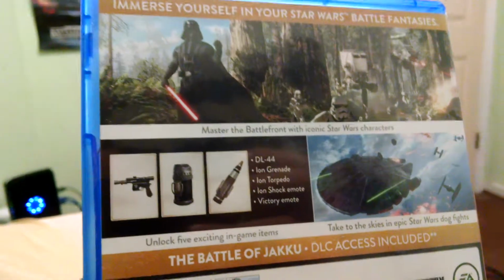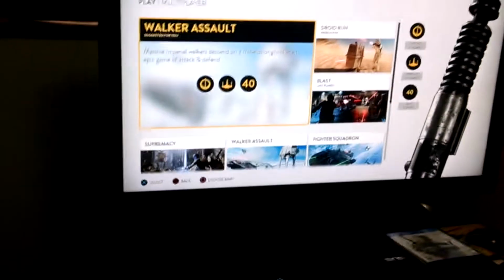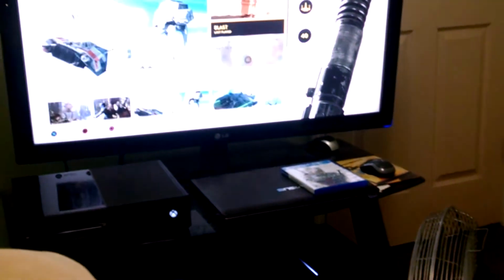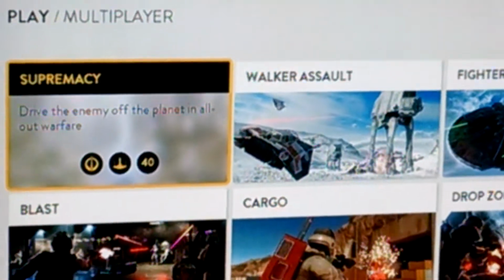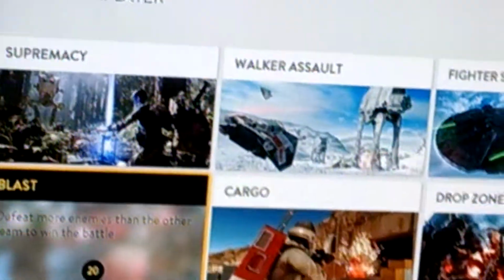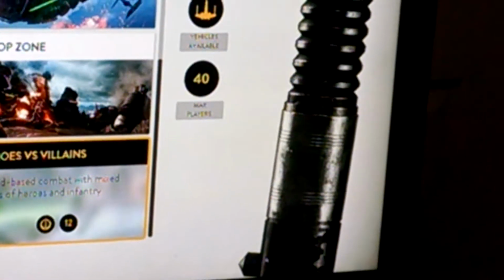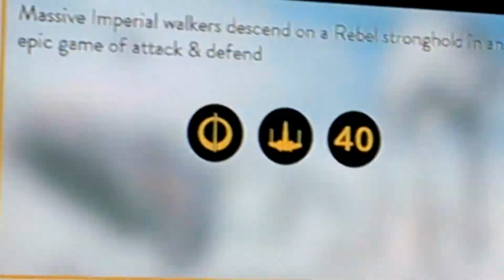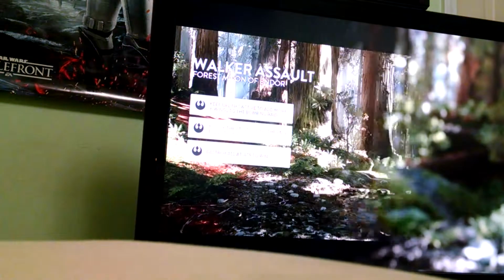Star wars battlefront Review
Review by crisis169